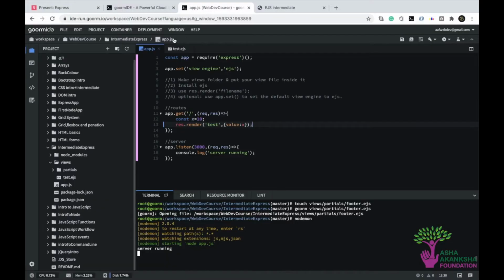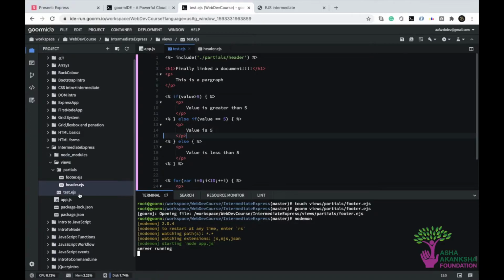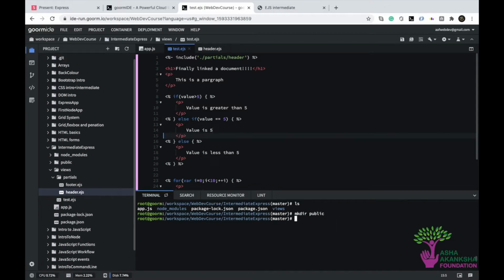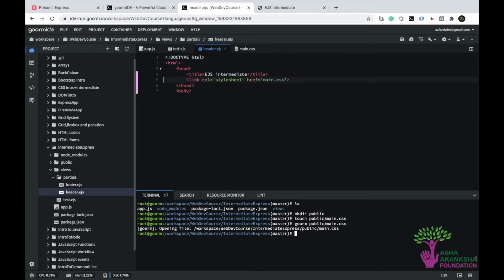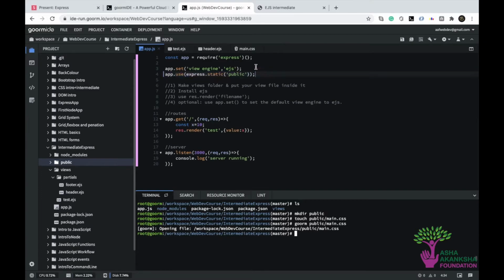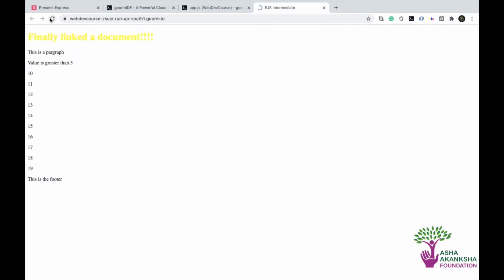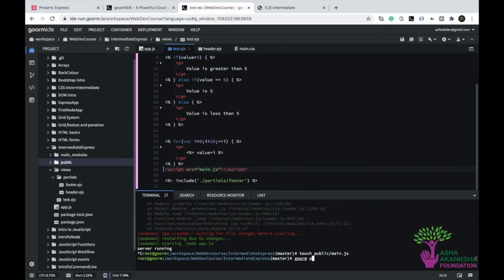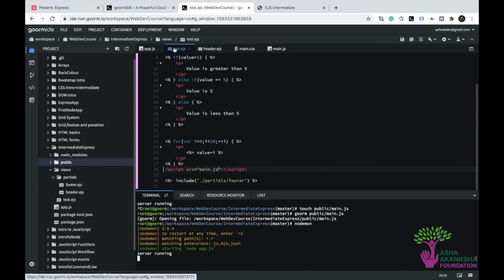Including Custom Assets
This video talks about ways of including custom assets in an ejs file.